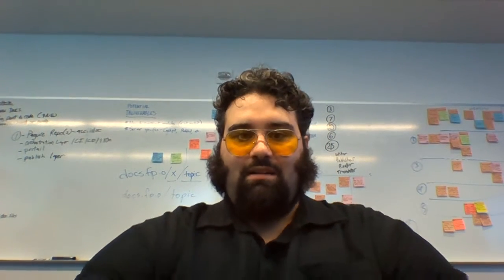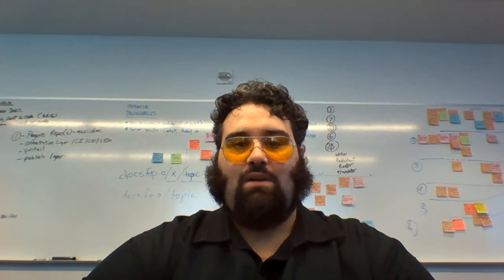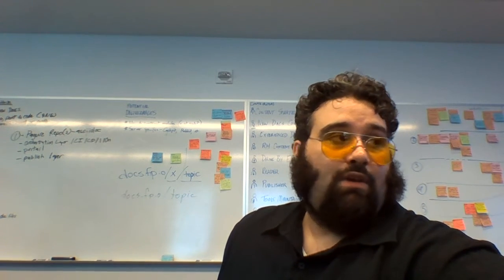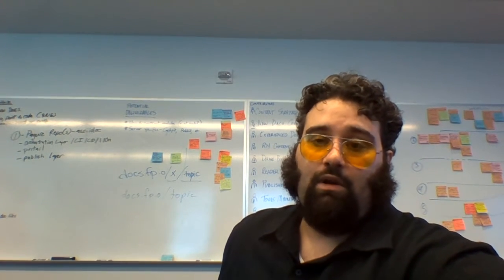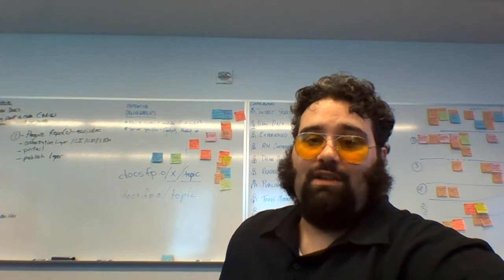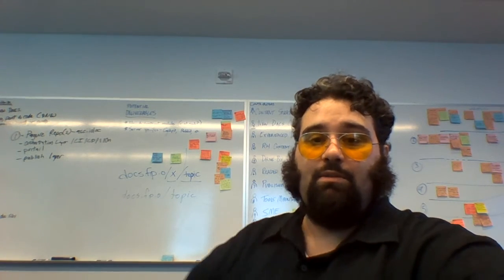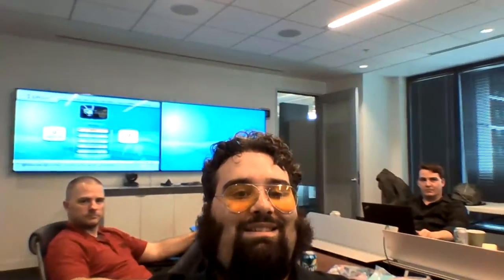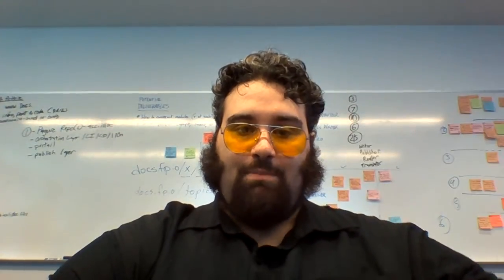Fedora Docs FAD 2016: Day 2 Summary Report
A report out video for Day 2 of the recent Fedora Docs FAD held in the Red Hat offices in Raleigh, NC. (May 7, 2016)